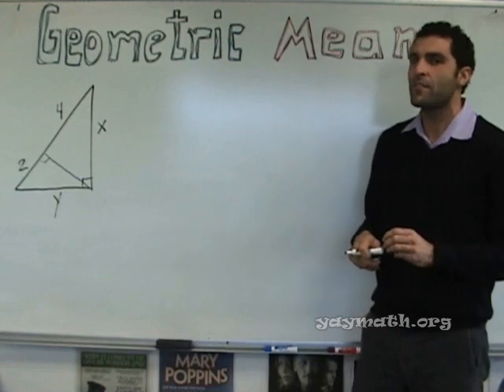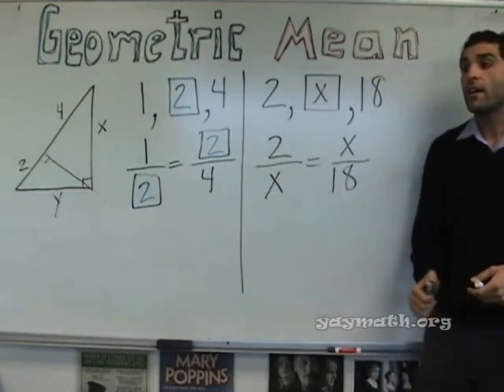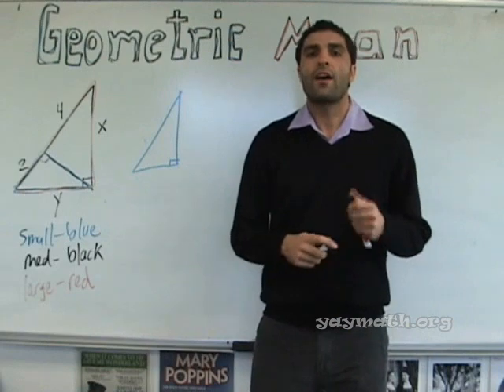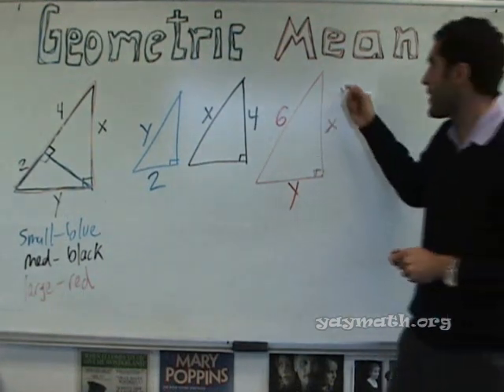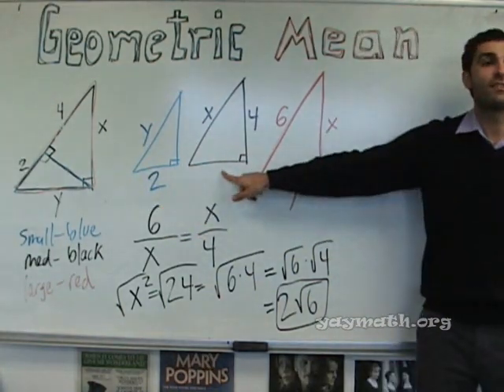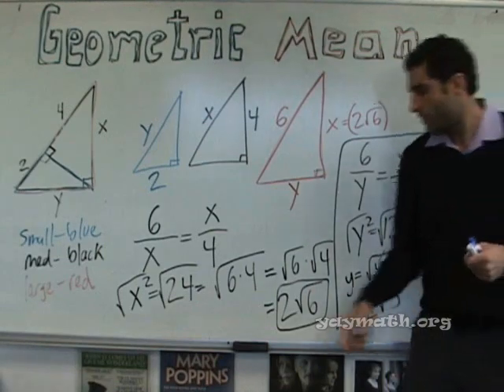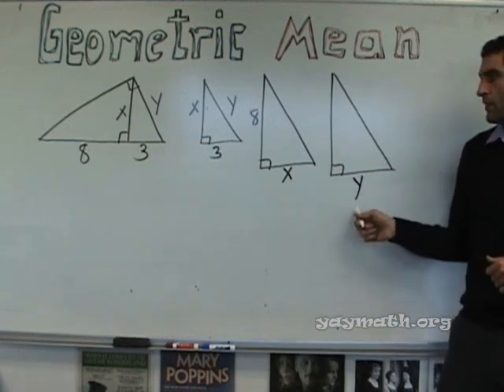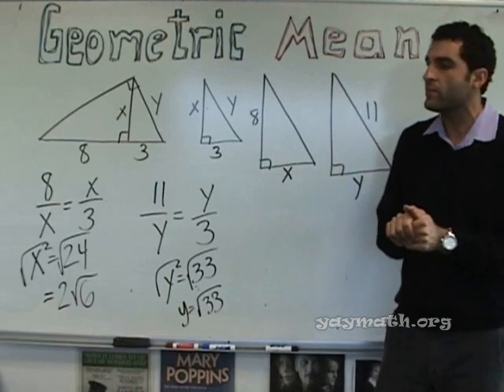Geometry - Geometric Mean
This lesson covers the rules for geometric means, then tackles two similar triangle problems which use those rules. However, Yay Math teaches the lesson in a way that removes any need for memorization, and turns the problems into easy to understand logic puzzles. Hope you like the method, YAY MATH!

Learning should always be fun and connective. for
• all videos
• free quizzes
• free worksheets